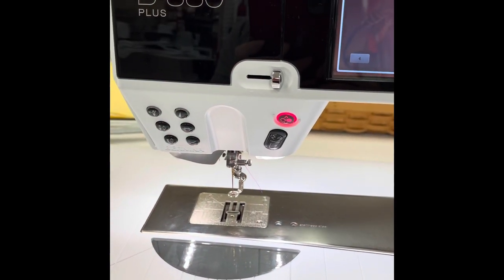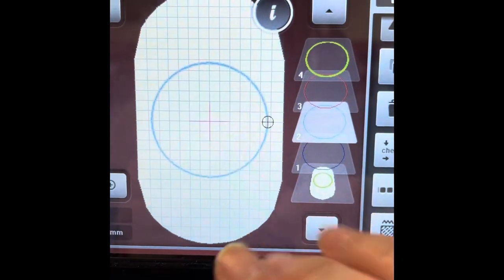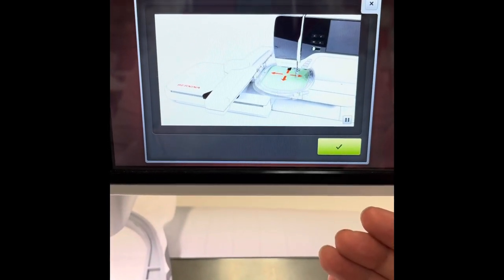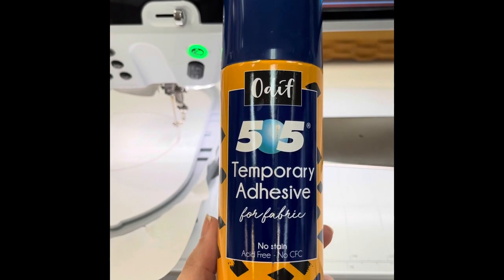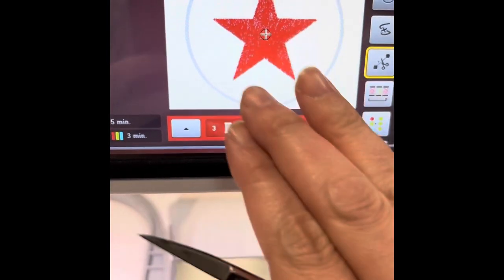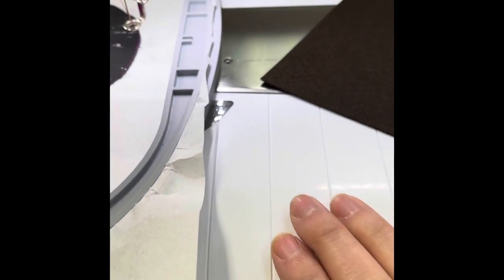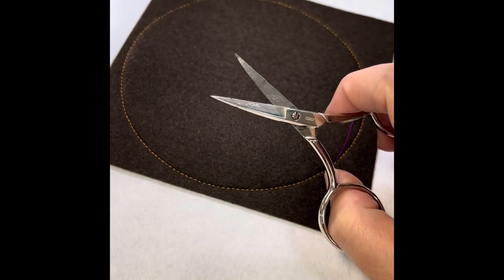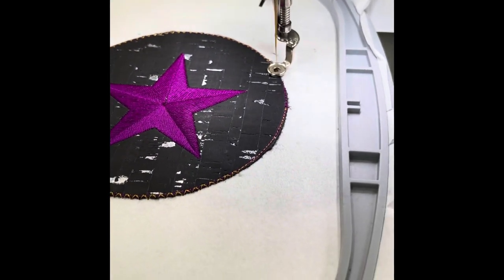Quick In The Hoop Coasters Machine Embroidery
Our monthly Embroidery Club project for BERNINA of OKC!

Emily will stitch out an In-The-Hoop Coaster to show how easy it is to make these as gifts for your friends and family on the BERNINA 880 Plus.